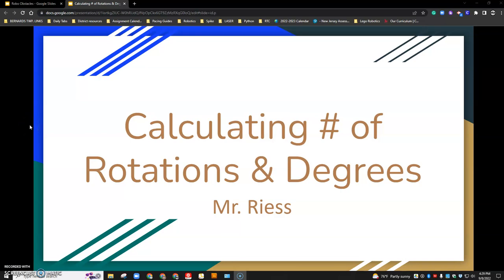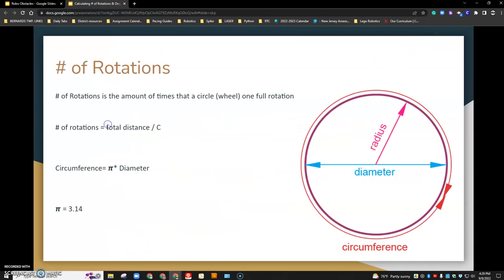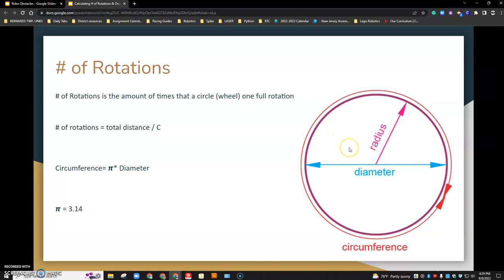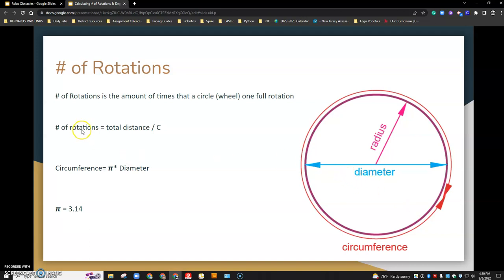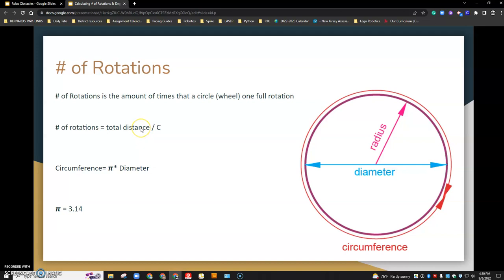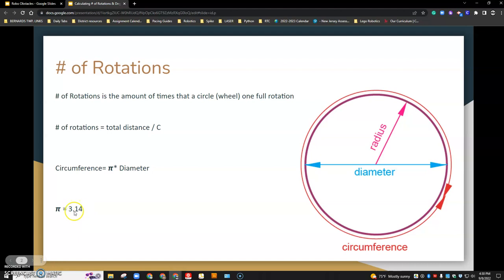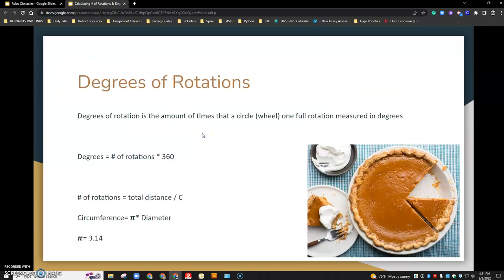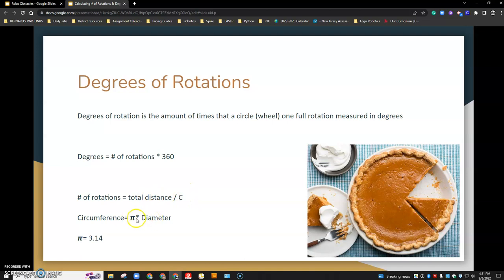Calculating # of Rotations and Degrees